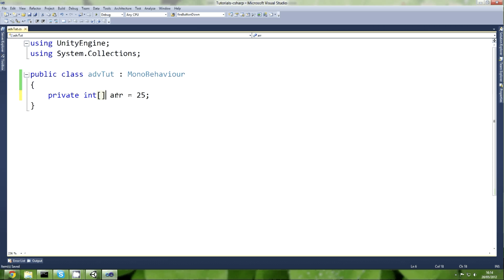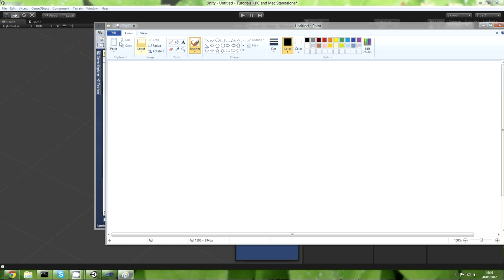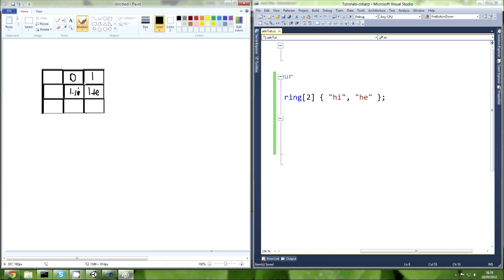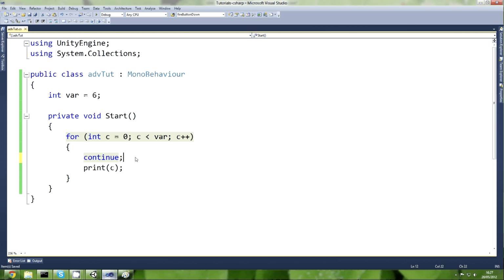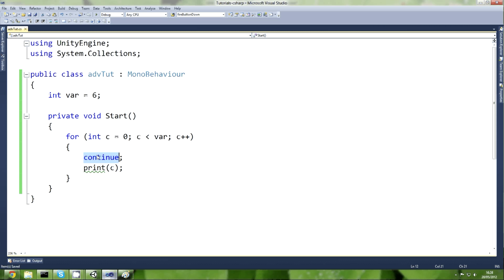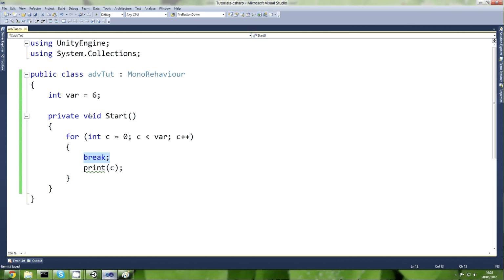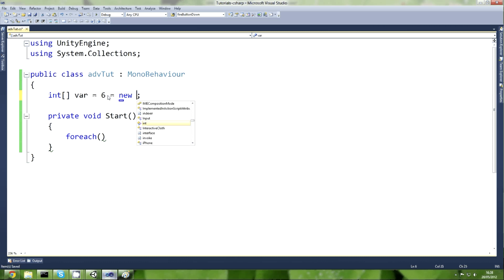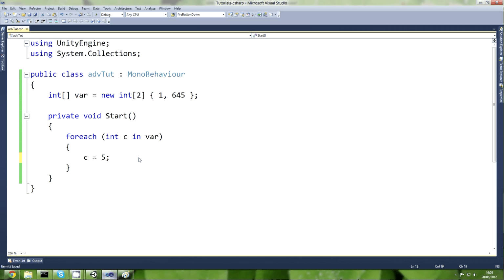Unity 3D C# Series 2 Tutorial 4 : Multidimensional Arrays